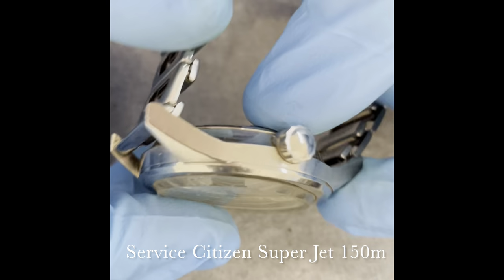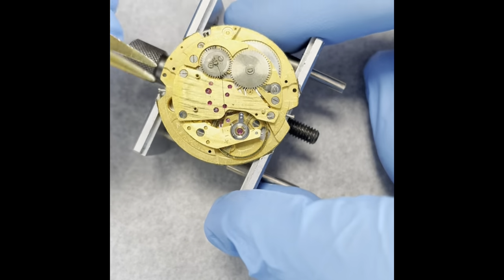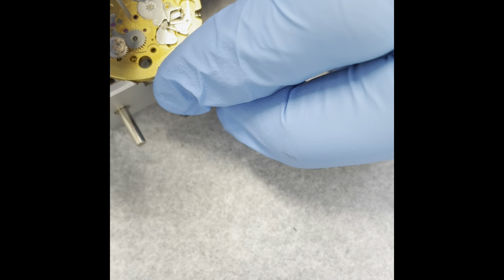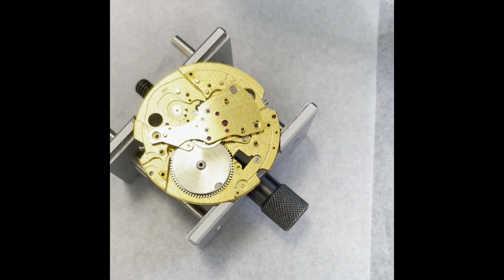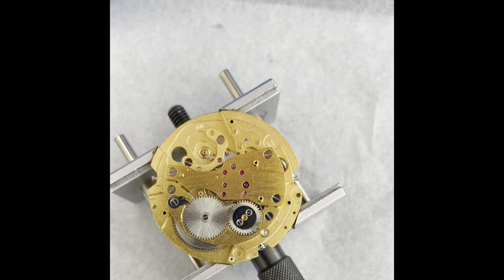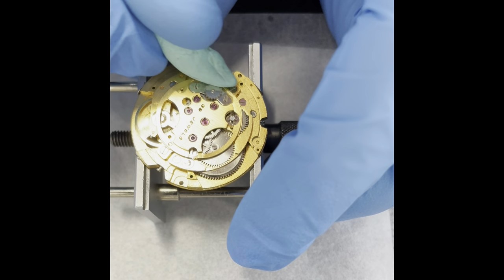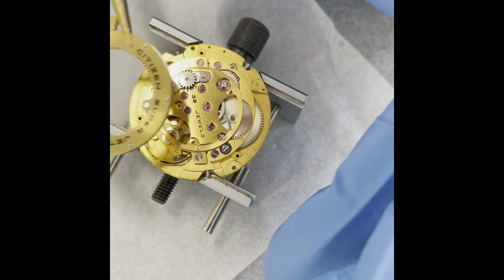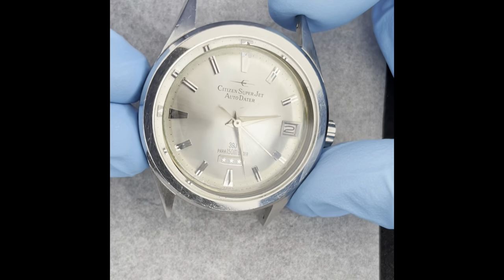Service Citizen Super Jet 150m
How about the Japan Explorer! Well that’s my nickname for it. This Citizen Super Date Auto Dater Para 150meters (mouthful I know) is in need of some much needed love! It has the super cool calibre 1161.